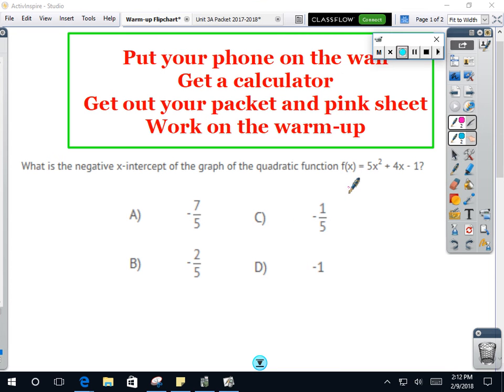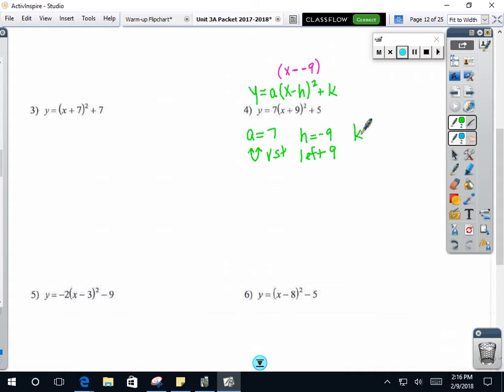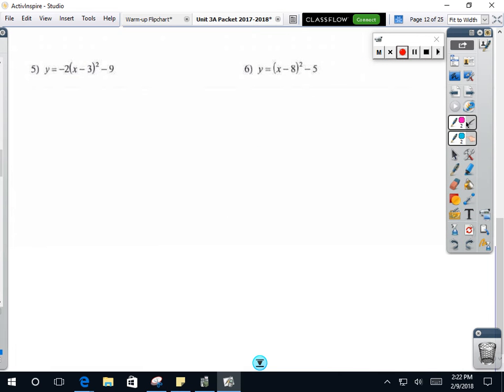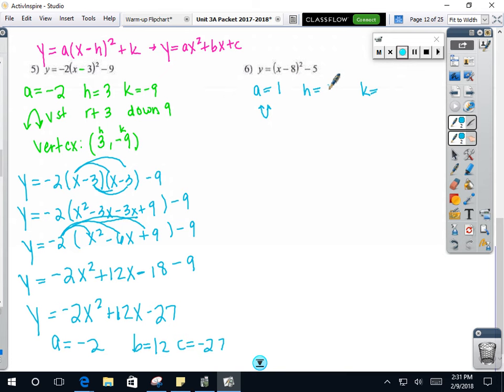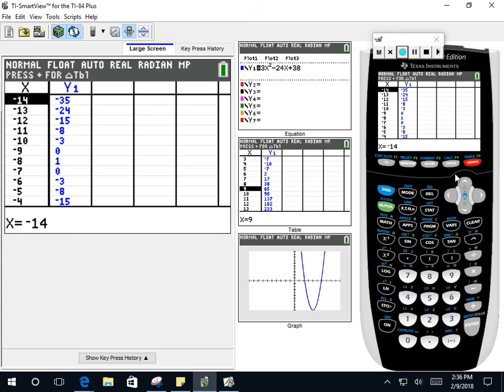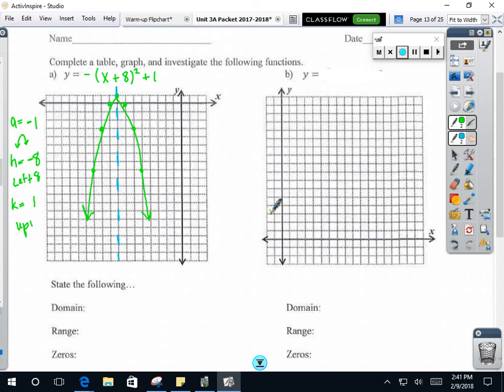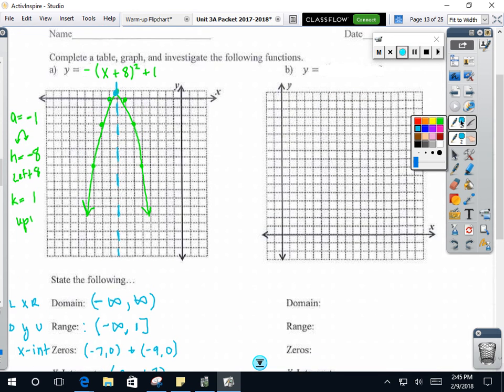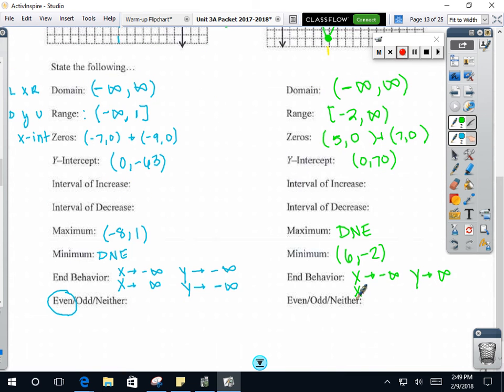Alg 1 Unit 3A 2 9 18